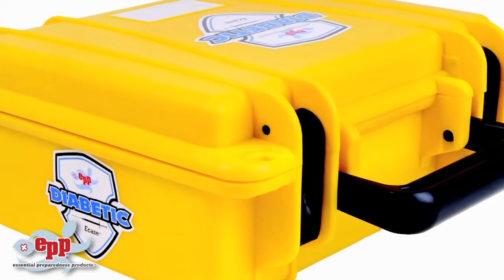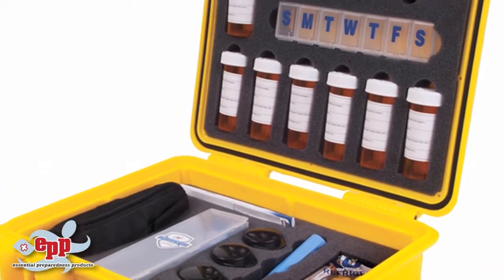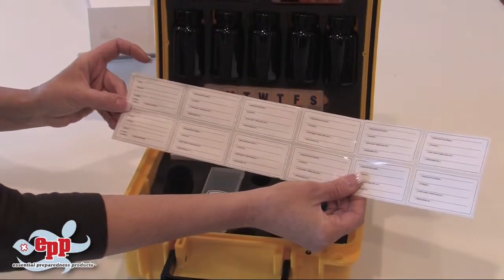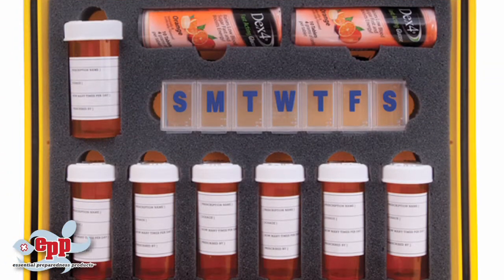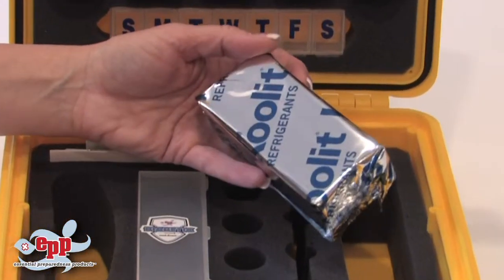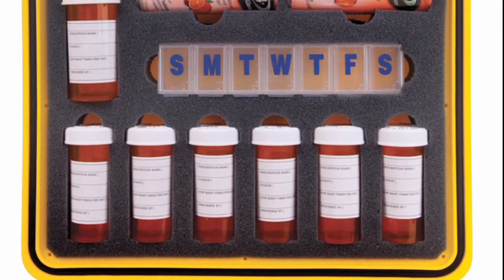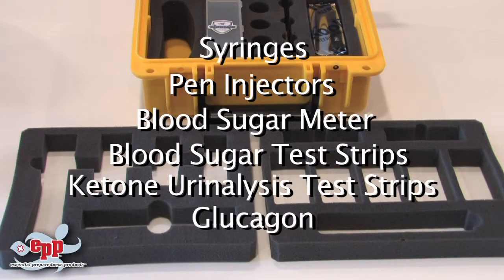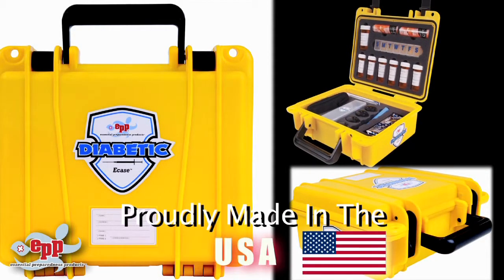EPP product details video